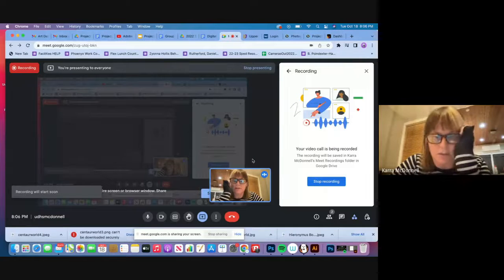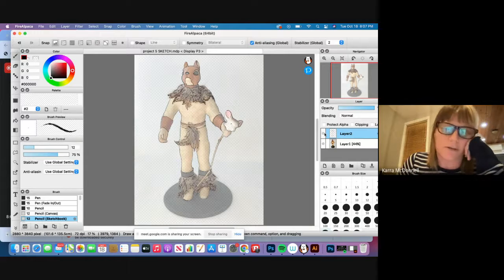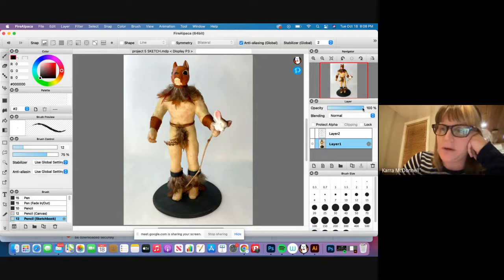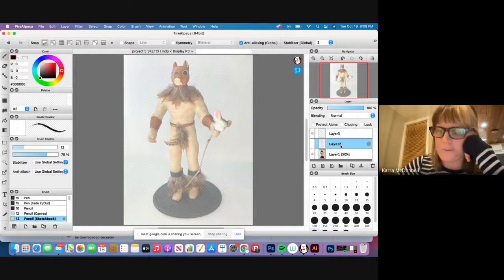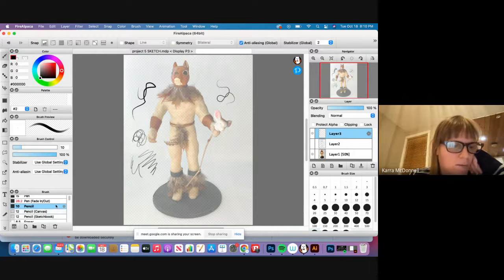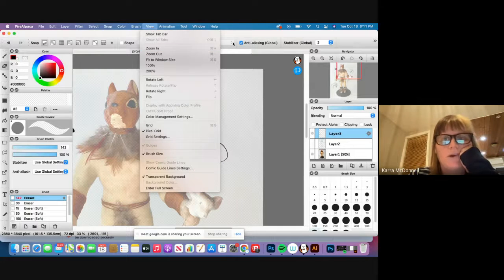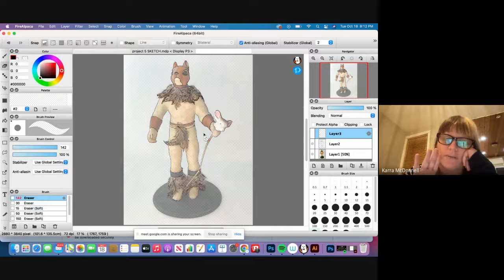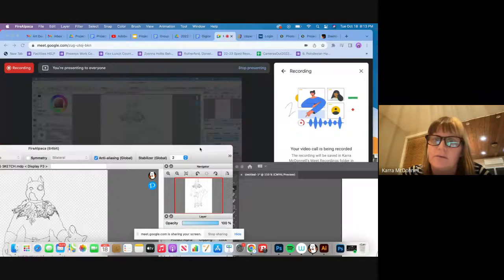Project 5 Part 1 Fire Alpaca